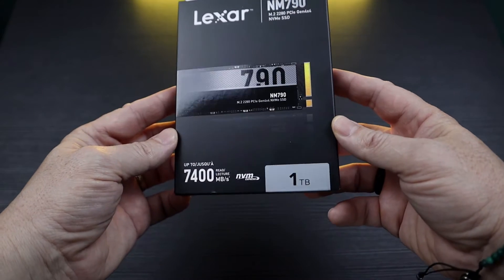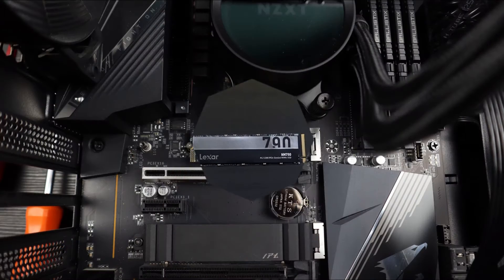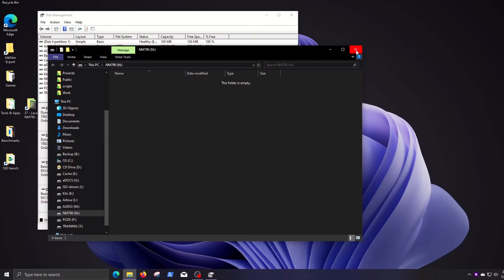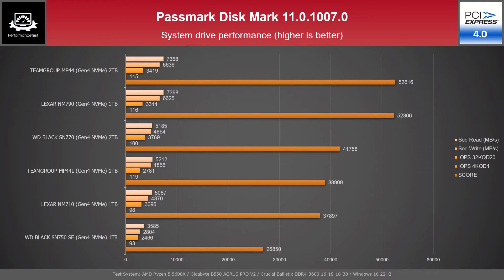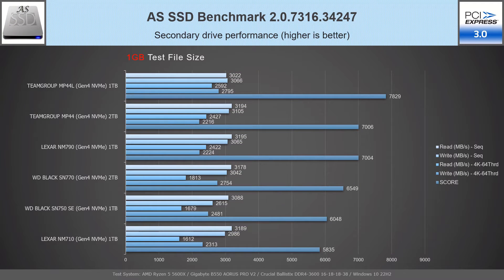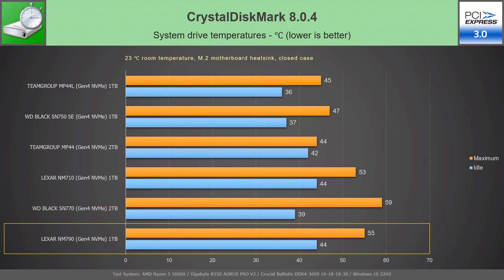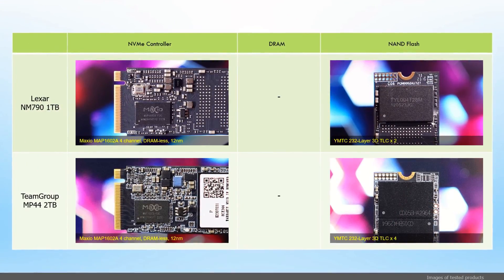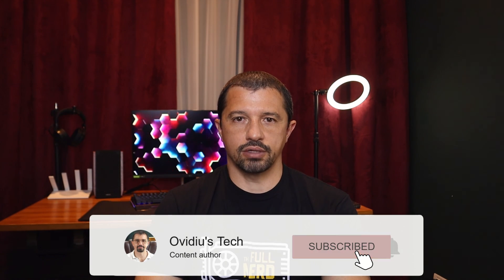Lexar NM790 1TB Gen4 NVMe SSD Review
This budget-class NVMe drive aims for the sequential speeds of the more expensive DRAM-based SSDs with read/write speeds of up to 7,400/6,500 MB/s that can put us across the finish line first or easily meet our most demanding deadlines. I will test it on both the PCIe 4.0 slot and the PCIe 3.0 slot to see how it compares with the other NVMe drives previously tested.

00:00 - Welcome back to Ovidiu's Tech
01:01 - Unboxing
02:47 - Post unbox
04:32 - PCIe 4.0 Performance & Temperature
07:07 - PCIe 3.0 Performance & Temperature
08:41 - Gaming Performance
10:37 - Price vs Performance
12:01 - Conclusion & Closing thoughts